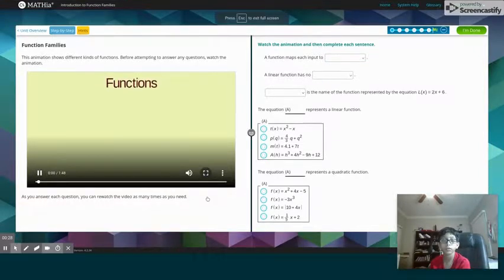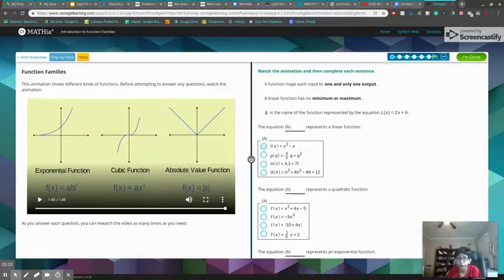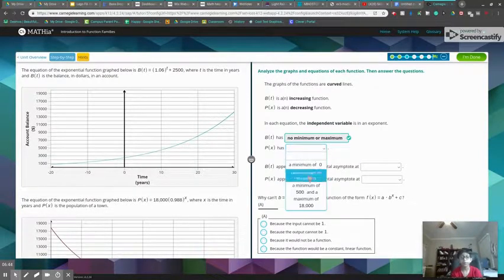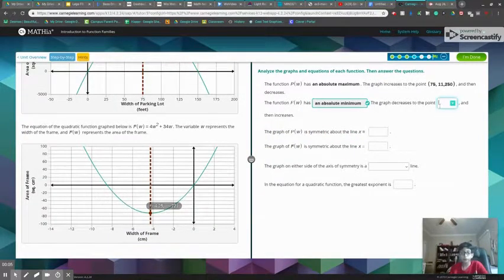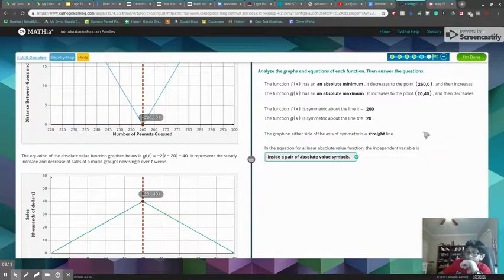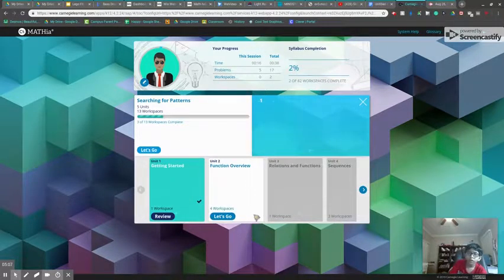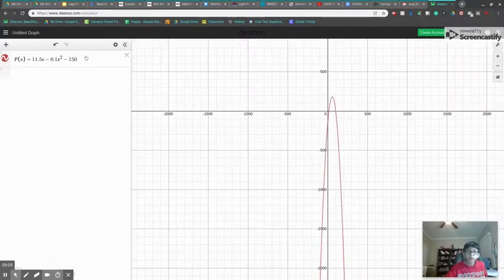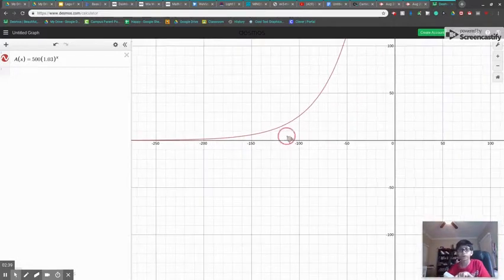pg 61-62 and Intro to Function Families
Enjoy, sub and like